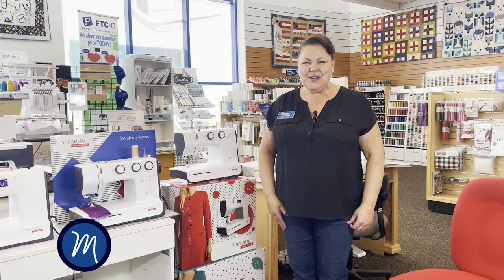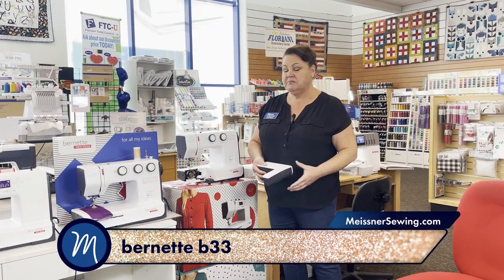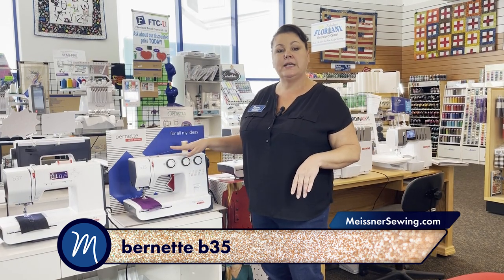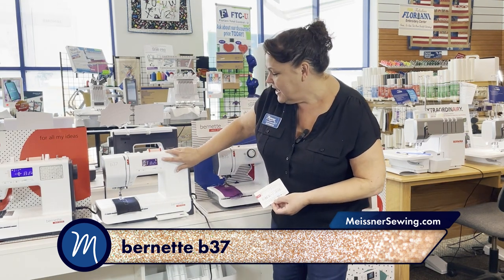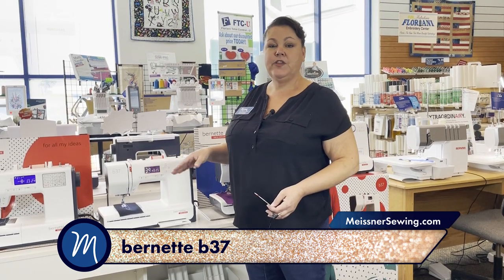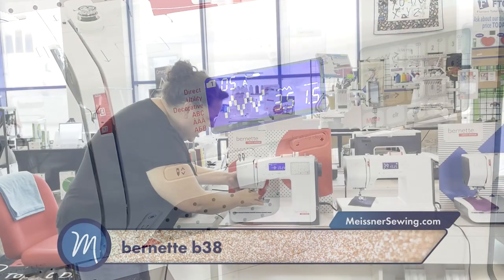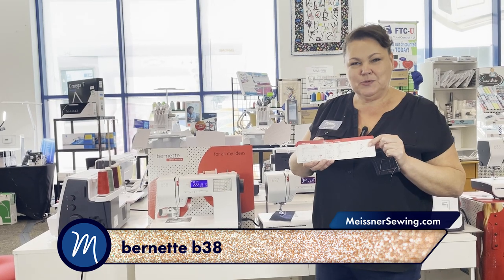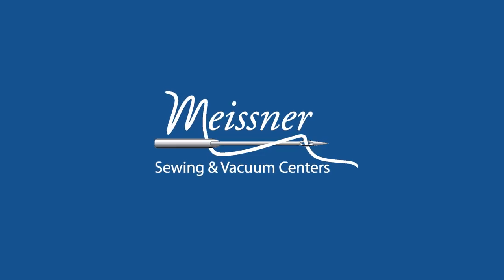Anniversary Sale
This week at Meissner Sewing and Vacuum Centers:
Anniversary Sale is happening Thursday, September 23 – Tuesday, September 27 at all 5 Meissner stores! Sewing Machines as low as $249, and several used (previously loved) machines are on sale too! Celebrating 92 Years of Business with Savings on ALL Sewing, Quilting, & Embroidery Machines.